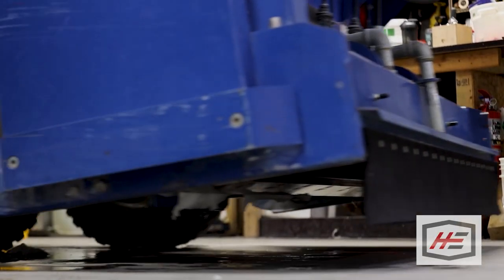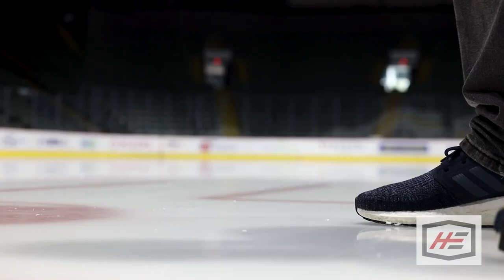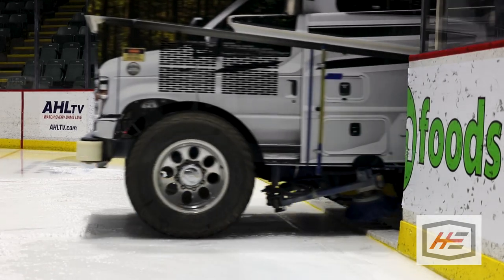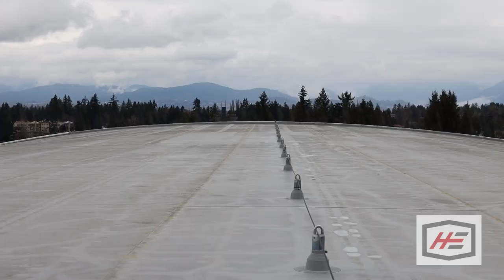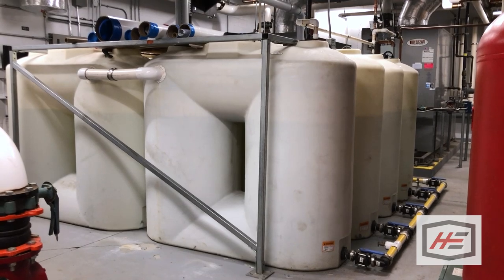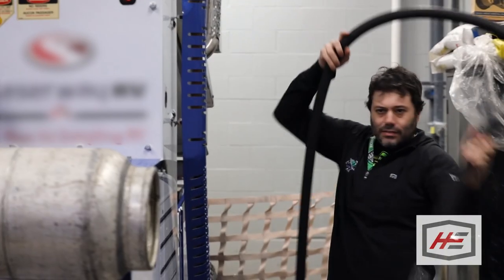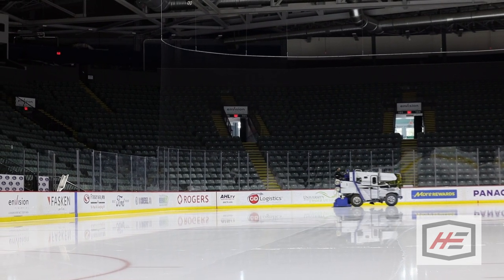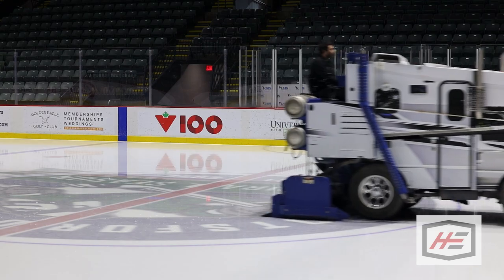Handlers Tools of the Trades | Episode 5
We’ve partnered with Handler equipment to create a 5-part series called Tools of the Trade which discusses various pieces of equipment used in hockey.

Episode 5 is all about the Zamboni and ice procedures. We talk with our AbbyCanucks engineers about their game-day routines and equipment used!